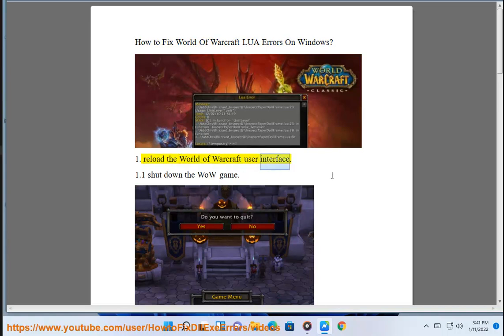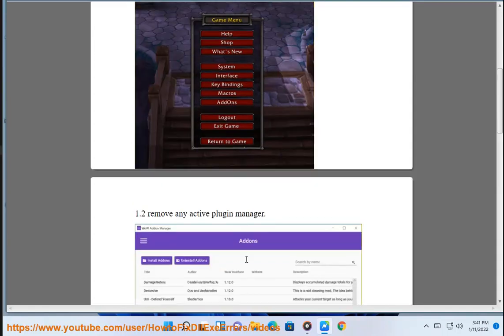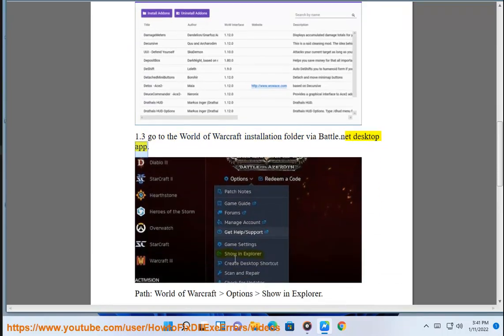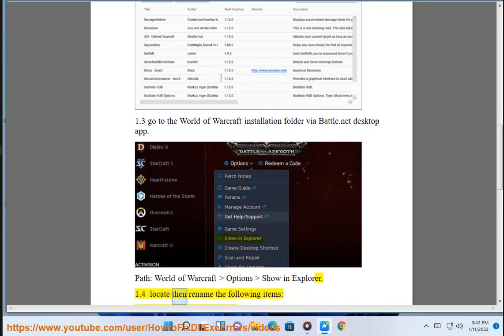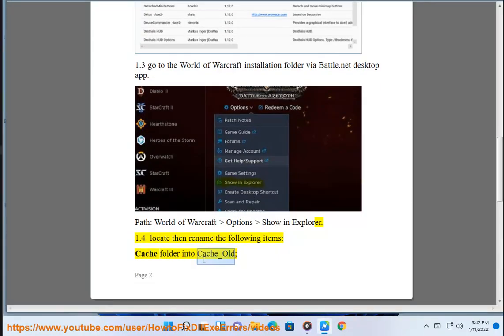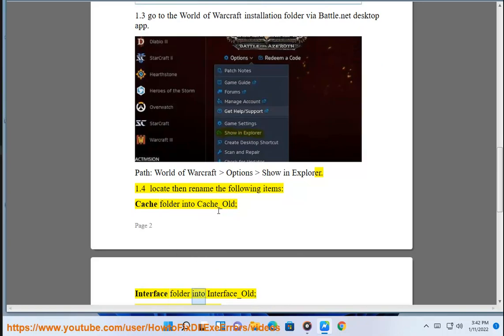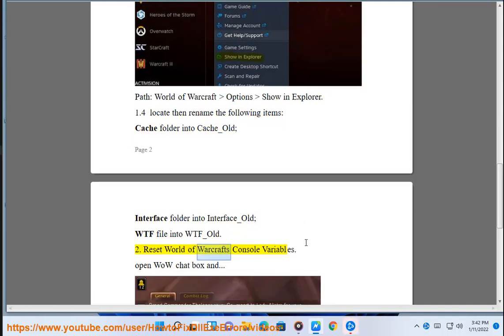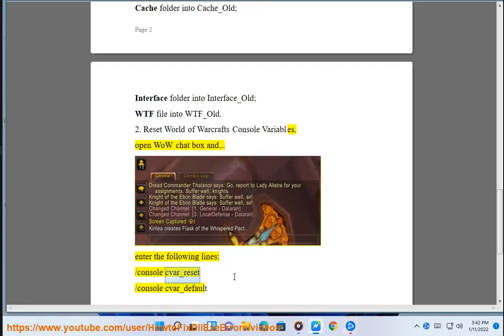Fix World Of Warcraft LUA Error On Windows 11/10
Here's how to Fix World Of Warcraft LUA Error On Windows 11/10.